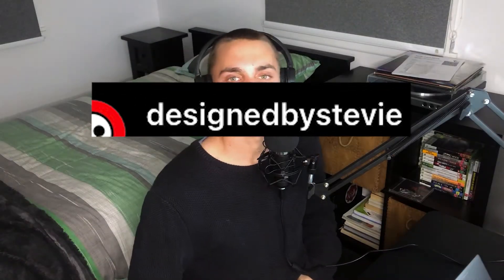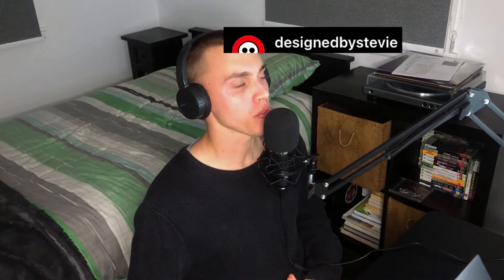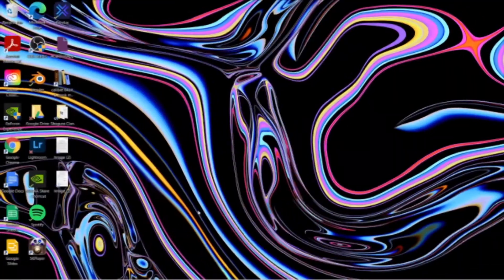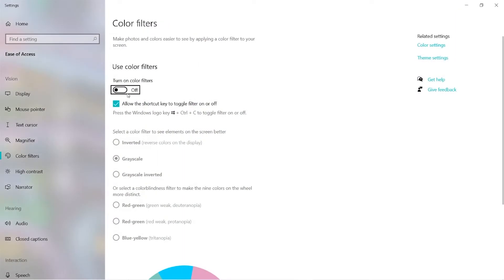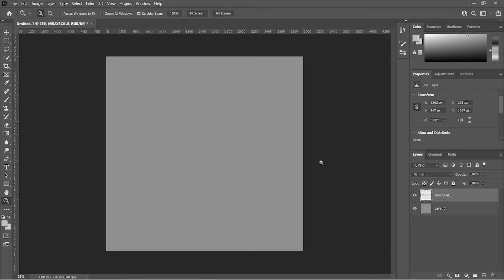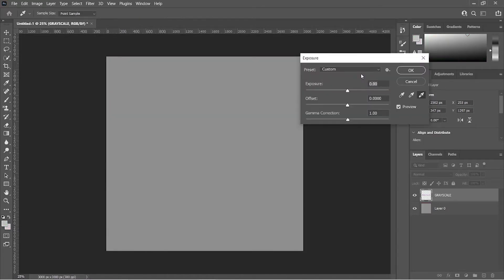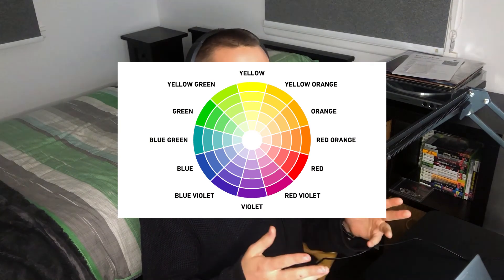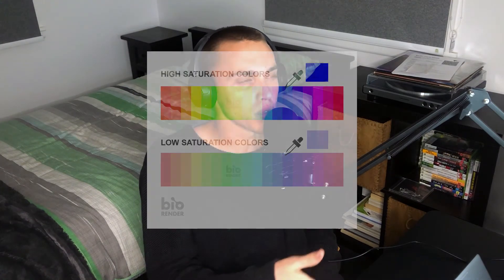How to Contrast Light and Colour (Graphic Design)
In this video, I will discussing how to contrast light and colour in a design/digital artwork. I'd like to thank @designedbystevie for asking me this question.

The three pieces of advice I discuss in the video are:
- Begin working in black and white.
- Study colour theory/the colour wheel
- Experiment with saturation.

If you enjoyed this video, make sure to leave a like and let me know if there are any other aspects of photoshop you would like to learn about in the comments section.
I post graphic/cover designs regularly on there and always respond to inquires or questions.